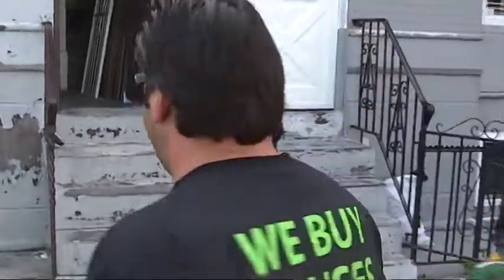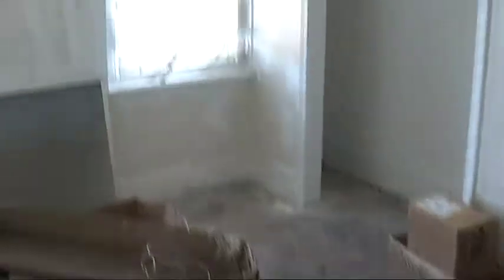1614 S 24th Street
Great Investment property.  Located on the 1600 block of S24th street.

Purchas Price: $50,000
Rehab: $30,000
Rental:900-1100

We have an apprasial on thisa block in the past 60days of $122,000